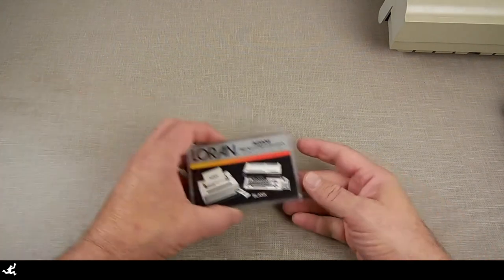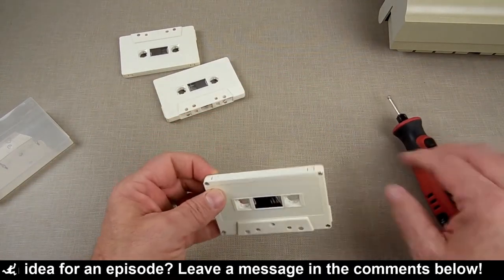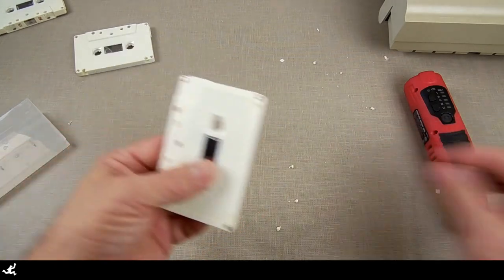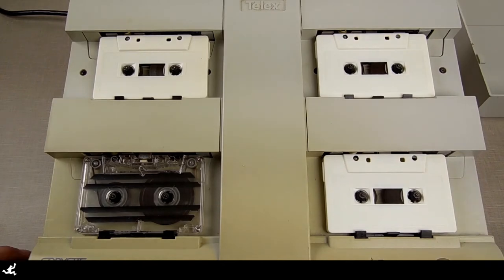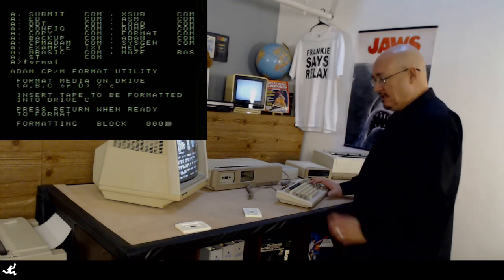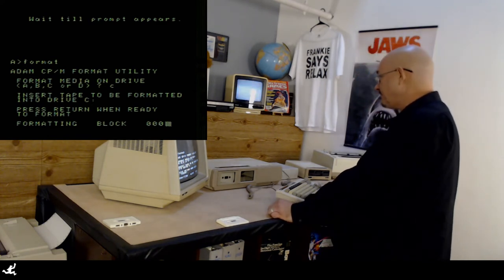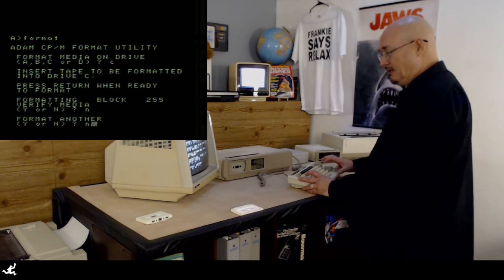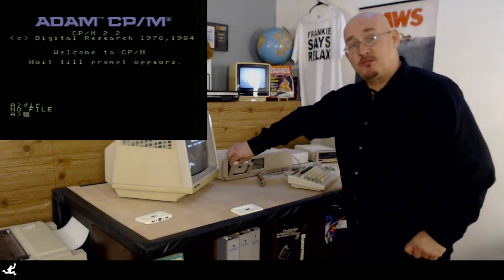Creating Coleco Adam Data Packs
In this episode I show you how to make data packs for your Coleco Adam.

🔎 HASHTAGS 🔎